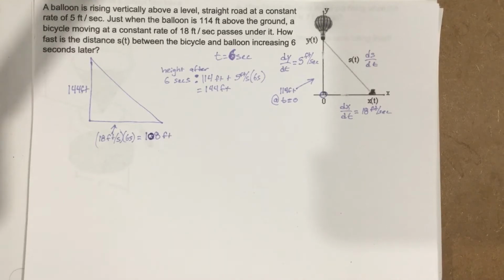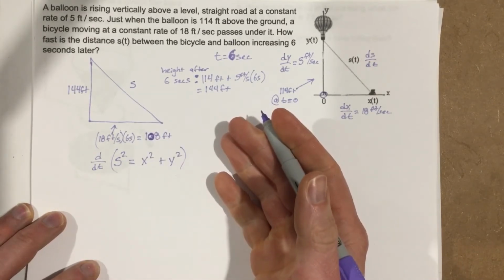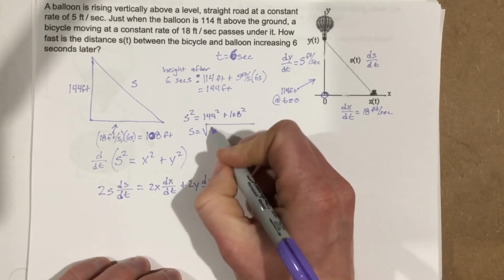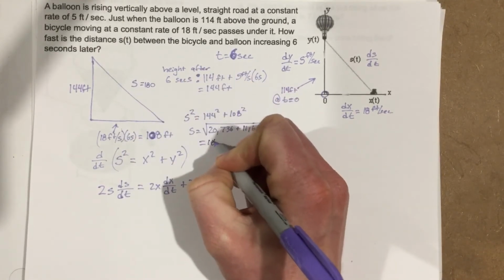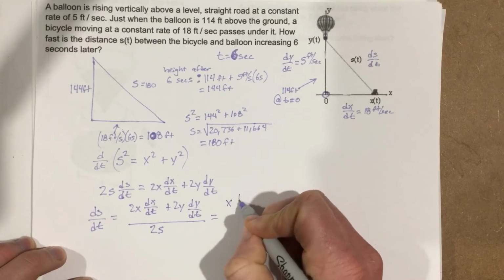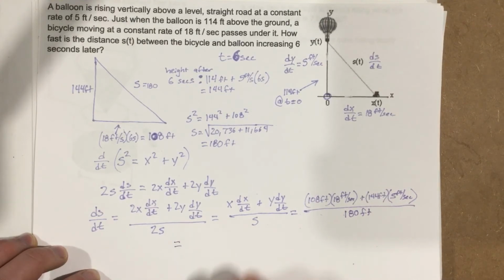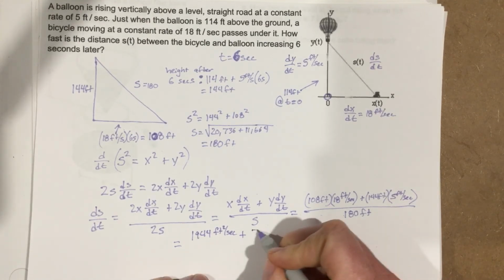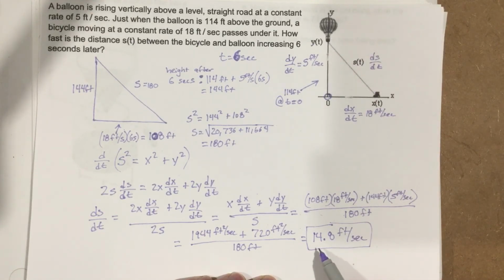Use related rates to solve problems involving distance